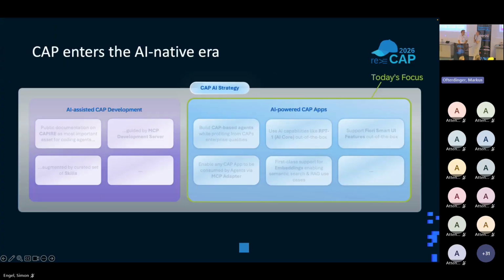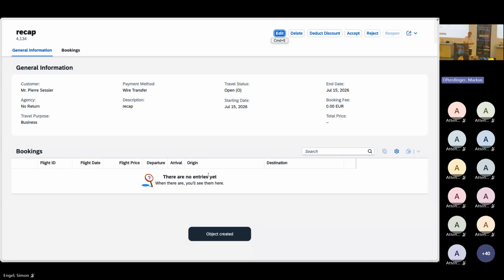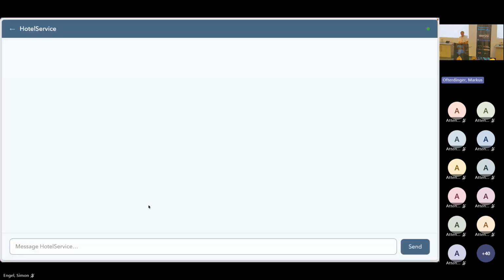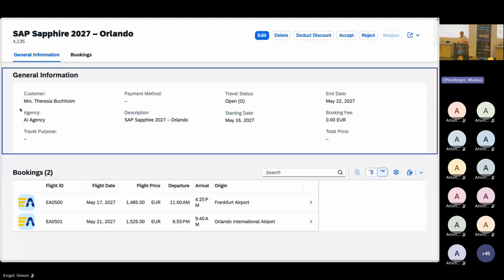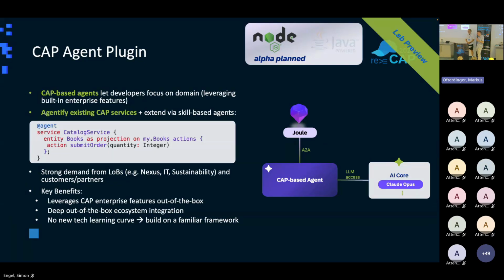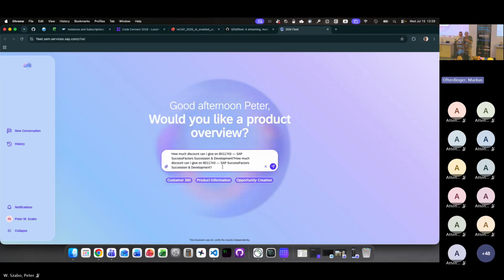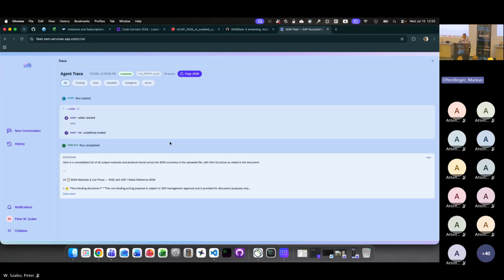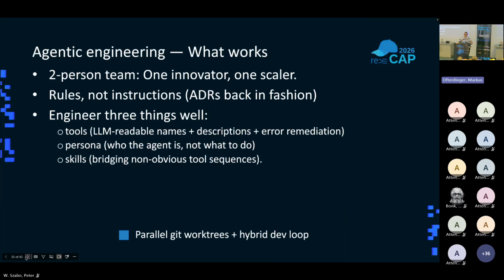reCAP 2026: Building AI-enabled Applications with CAP